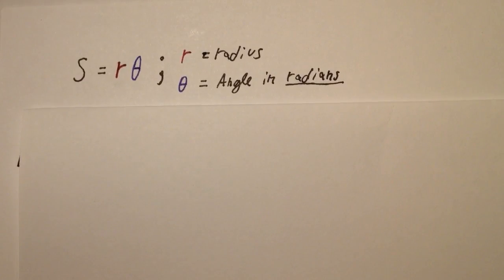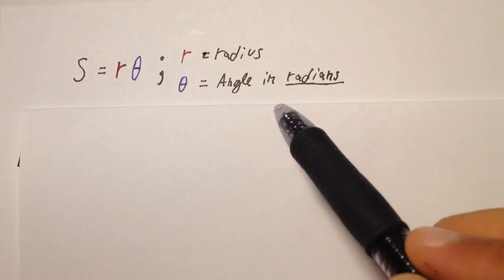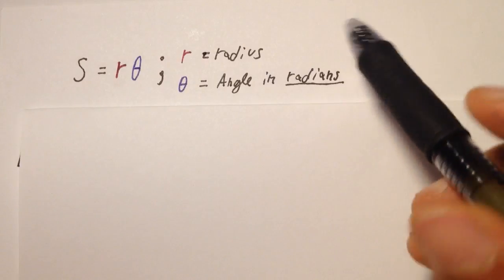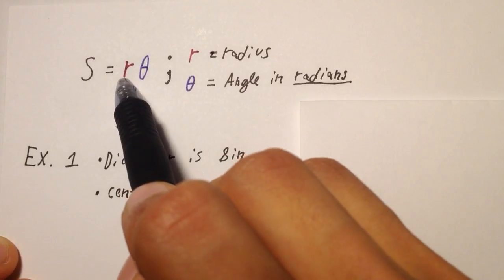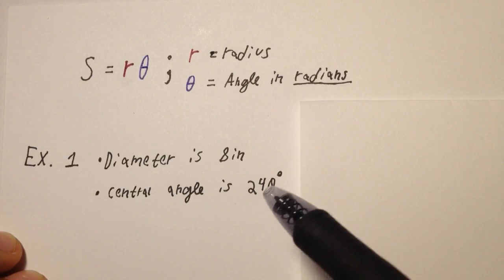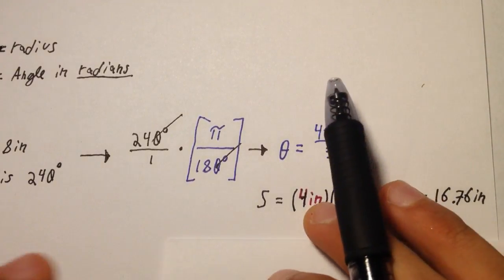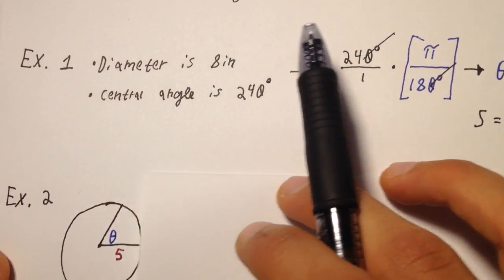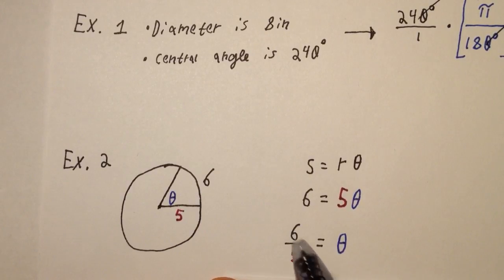Arc Length of a Circle